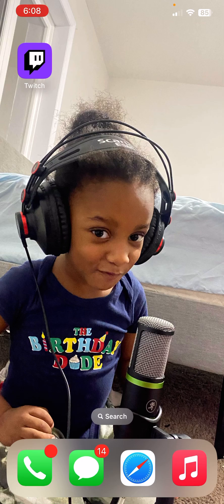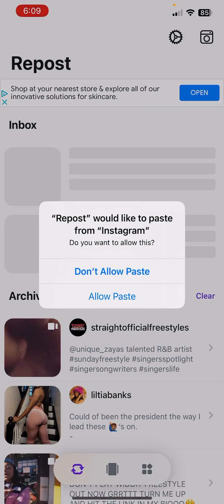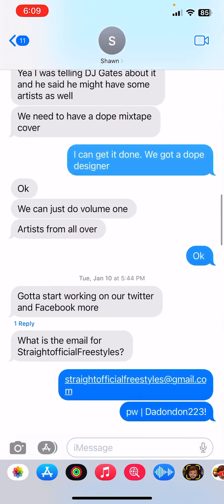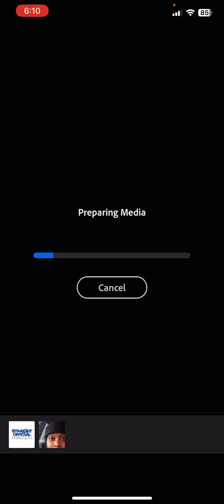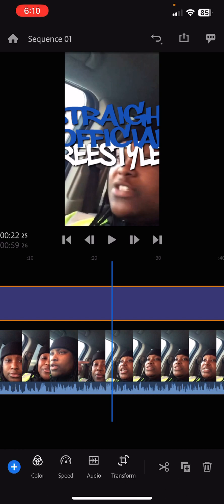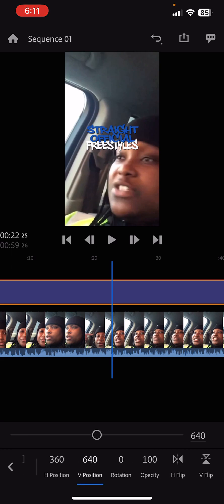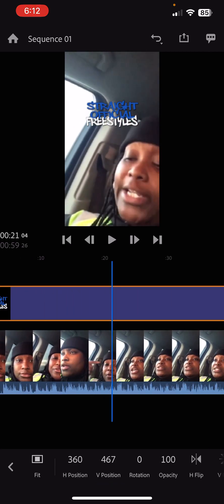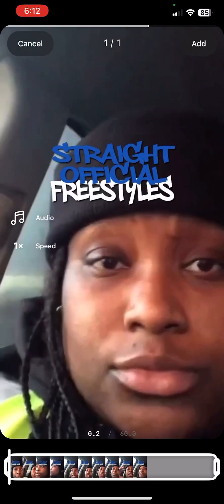How do I put logos on my videos using Adobe Premiere Rush? I got that answer RIGHT HERE 😊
Ever wondered how to put logos on your reels, shorts or TikTok content?

Look no further I got an easy and quick tutorial using Adobe Premiere Rush for your smartphone or tablet